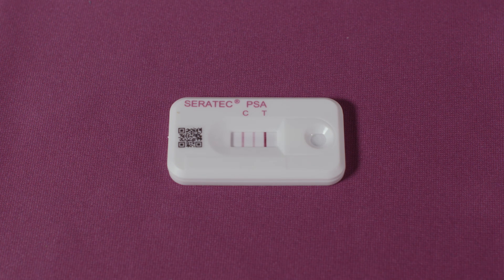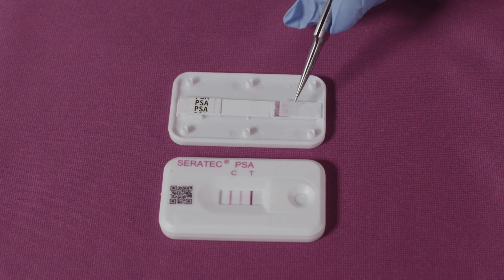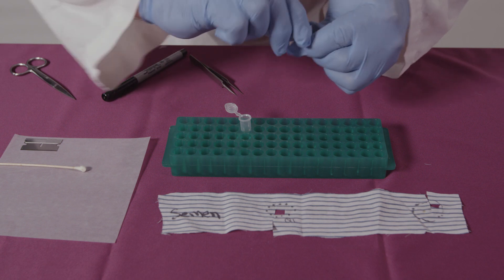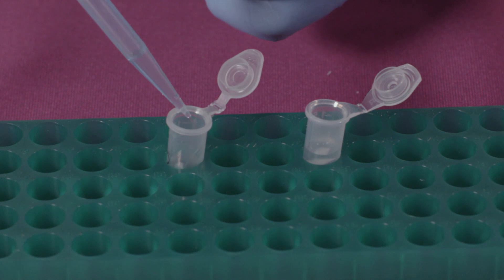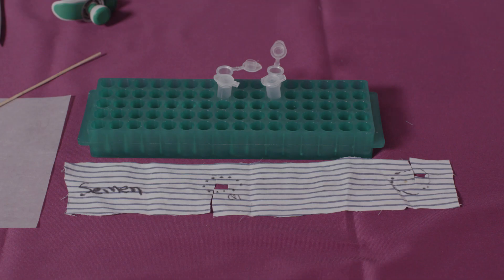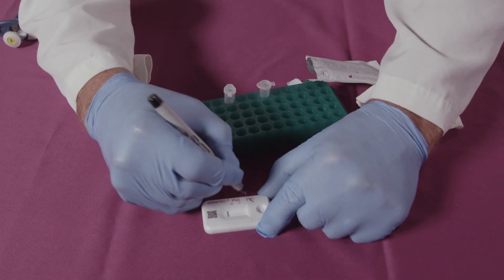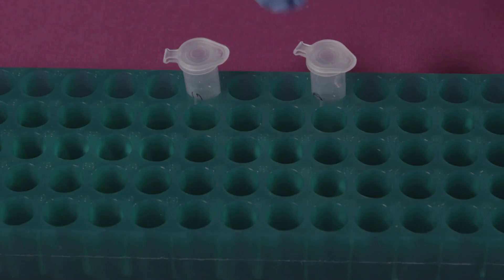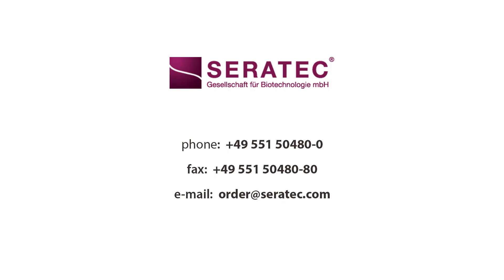PSA Semiquant Forensic Test: detection of seminal fluid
SERATEC PSA Semiquant is a quick and reliable immunoassay for the detection of PSA as protein marker of seminal fluid. The product was developed and validated for both laboratory and crime scene use.